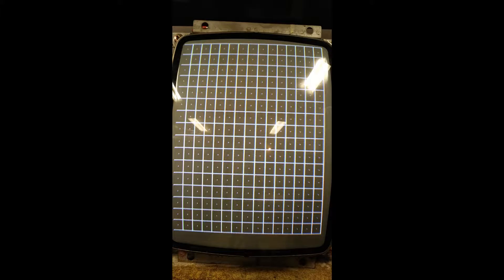19" Sanyo, Morristown Game Vault,